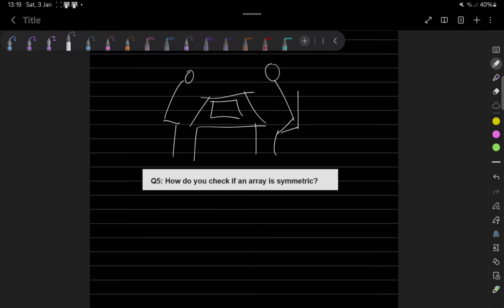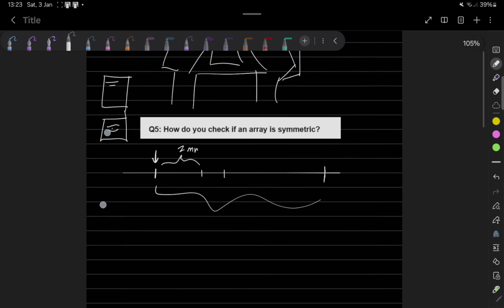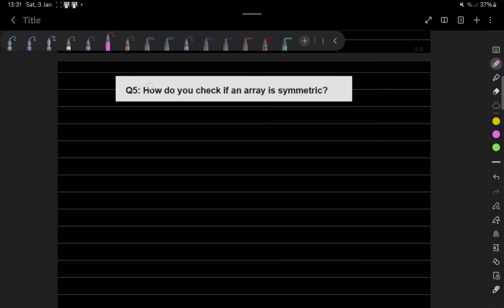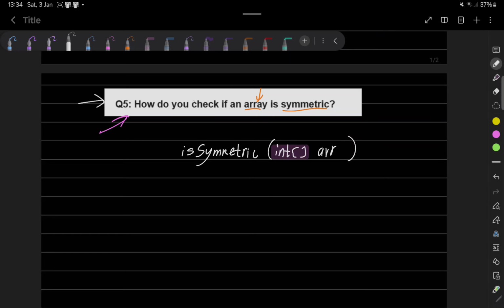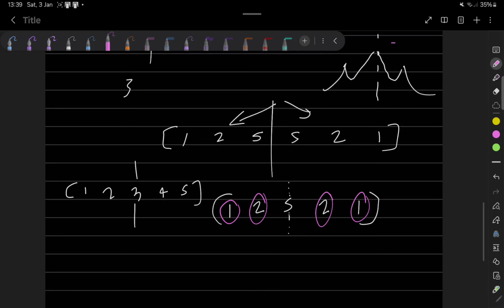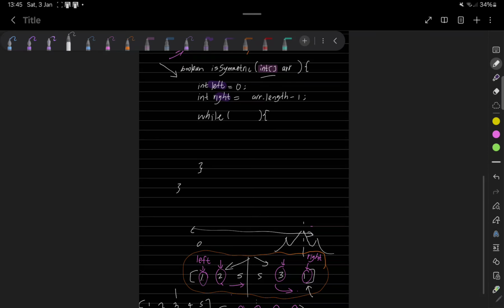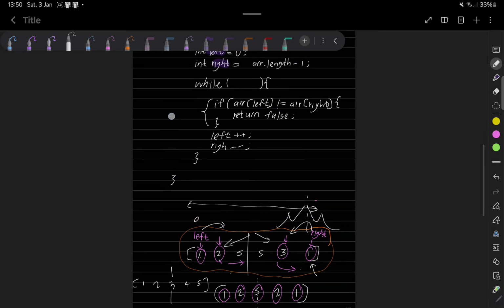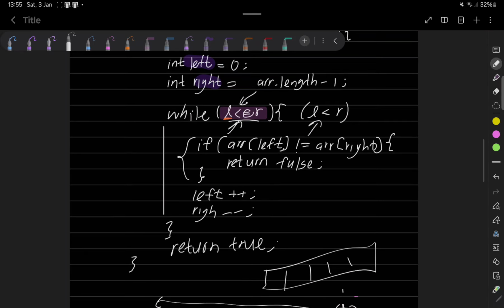How to approach a technical question | Symmetric Array Problem | Interview Preparation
This video will help you understand how to think and how to answer a technical question in an interview. Remember, it's not all about writing the perfect algorithm. It's all about how you express your thinking pattern and how you approach the question.